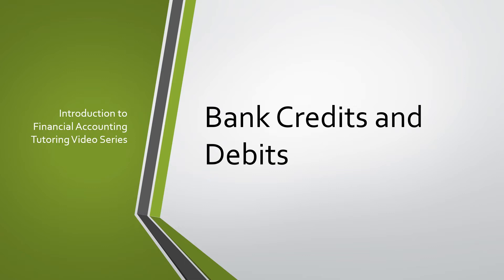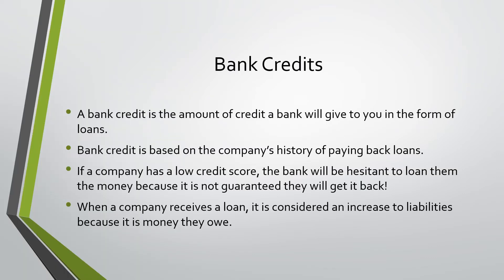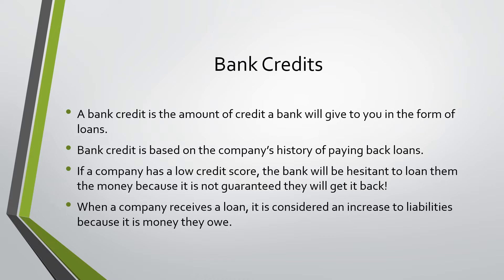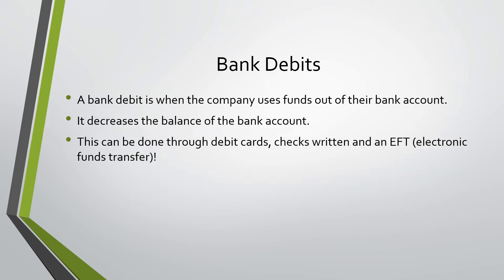Bank Account Debits and Credits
This video will be going over the difference between debits and credits in regards to a bank account. This topic can be found in chapter 4 of the textbook.